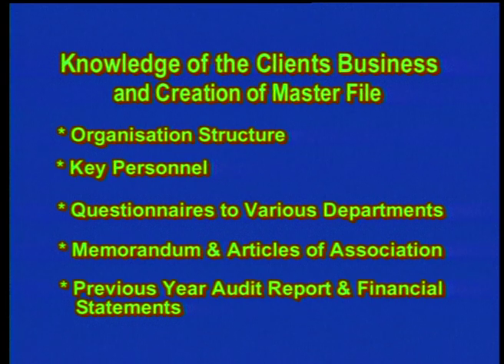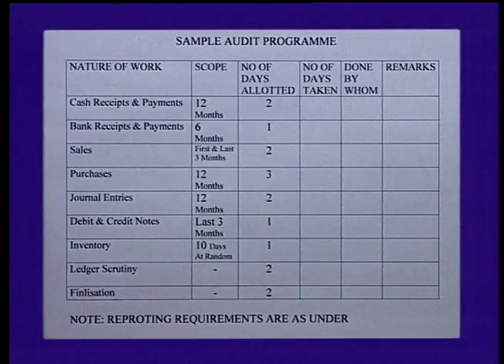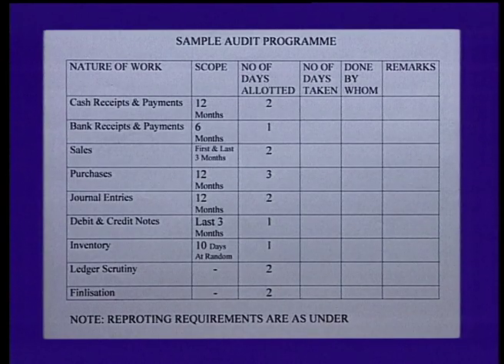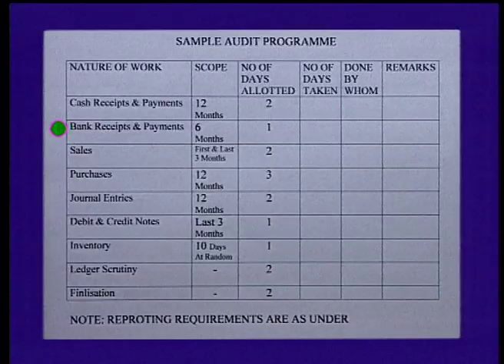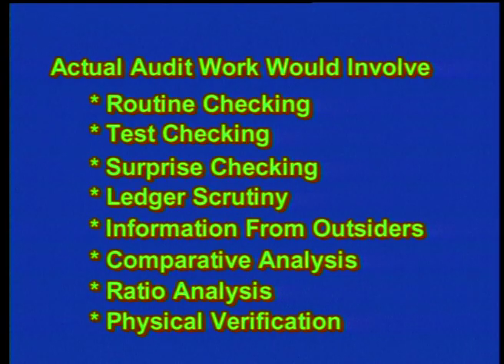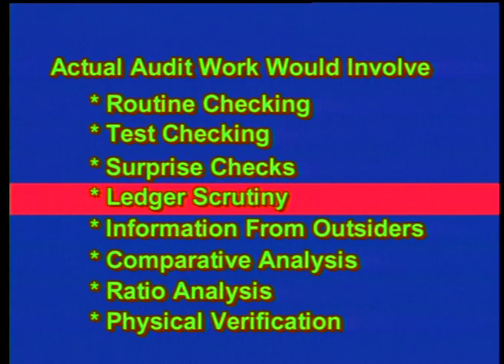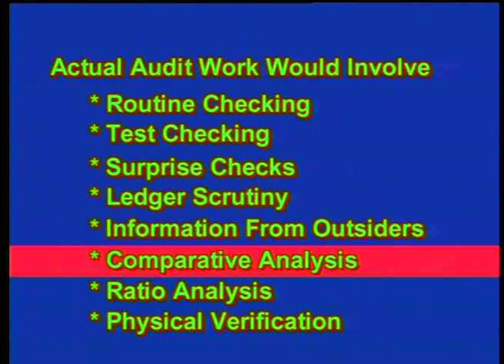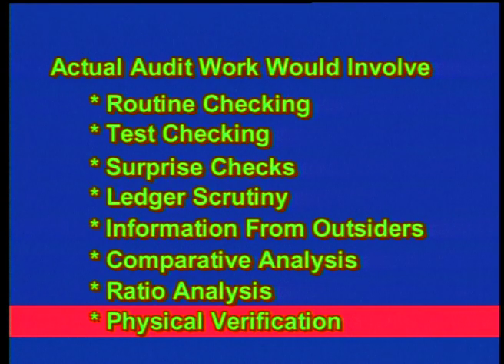BRAOU B.Com 3rd Year Commerce : Audit Procedure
Year-3
Semester-VI
Subject-Commerce
Course Title-AUDITING
Expert-CHANDRASHEKAR GOKHALE
Course Code-BC611AUDDSE(B)
Block No-2
Block Name-AUDITOR AND EXECUTION OF A AUDIT
Unit No-5
Unit Name-AUDIT PLANING OF PROCEDURE